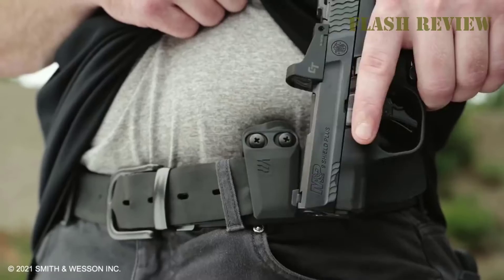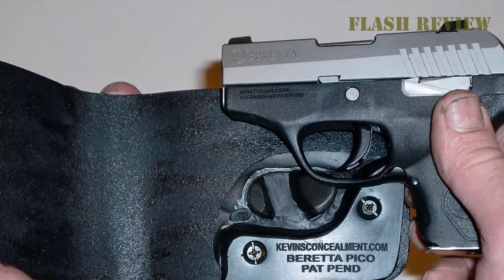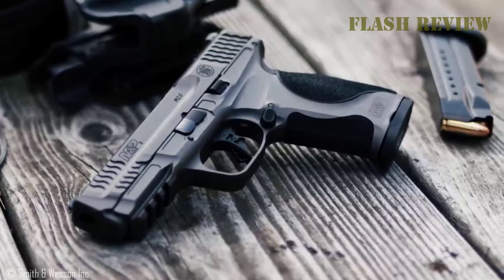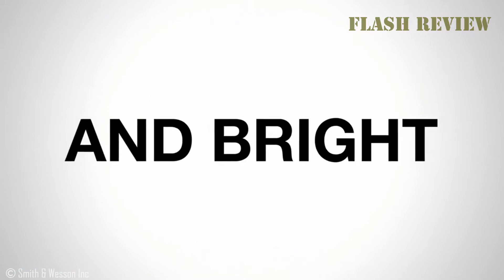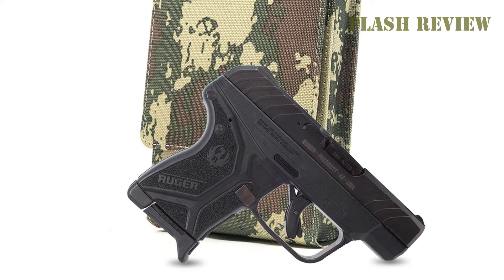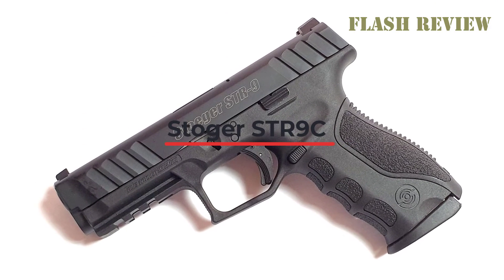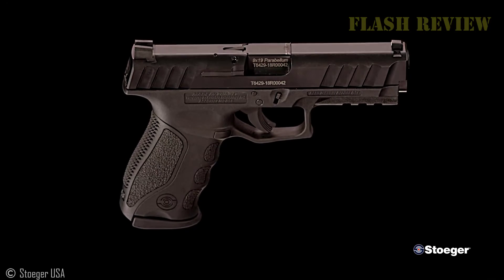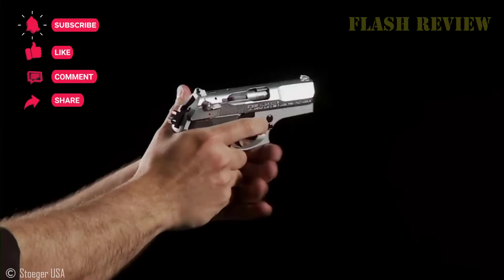TOP 5 Affordable Handguns Without Jams in 2022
Let’s say you’ve decided to begin the habit of legally carrying a concealed handgun for the protection of yourself and your family. You do a little research and find out that a good gun will probably cost you about $700, give or take a few bucks. A holster will run you another $60-$100. Throw in a couple of boxes of good self-defense ammo, along with 1,000 rounds of range ammo for training, and you’re getting close to the $1,000 mark. Suddenly, everyday carry doesn’t sound so feasible for those on a fixed budget, in lower income brackets or whose priorities (or significant other) just won’t let them spend a grand on a new gun and related gear. But budget concealed carry handgun options exist. There are plenty of poor choices out there, so do your research before you buy. Here’s a list of some good options to get you started. The following handguns cost less than $500. And all will serve well for those that practice.

✔️ 00:00 Intro
✔️ 00:55 1. Berretta Pico
✔️ 02:38 2. S&W M&P Shield M2.0
✔️ 04:31 3. Ruger LCP II Model 3750
✔️ 06:10 4. SCCY DVG-1
✔️ 07:27 5. Stoger STR9C